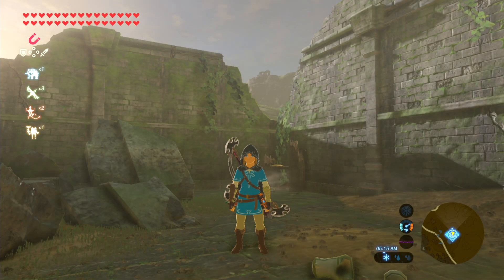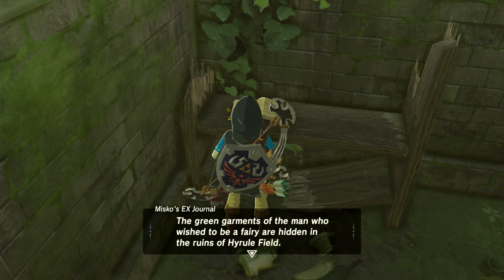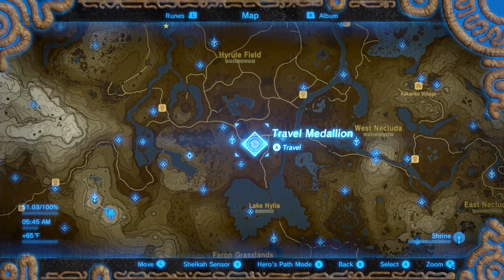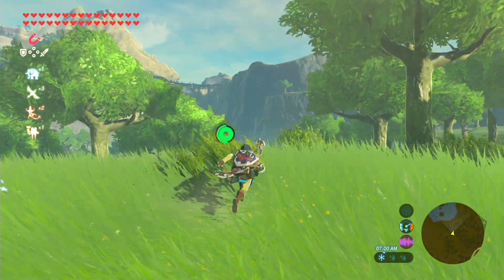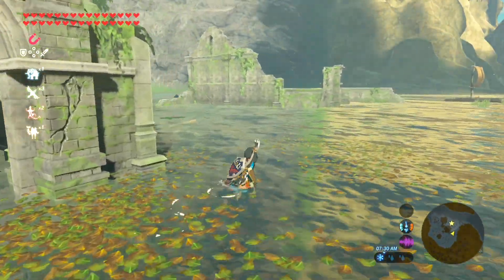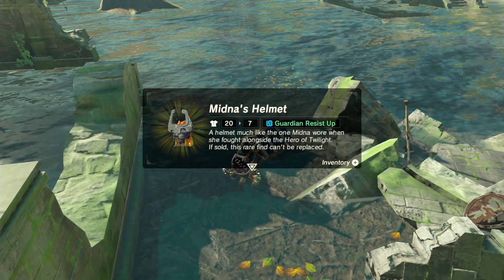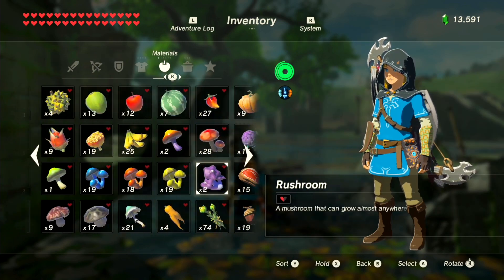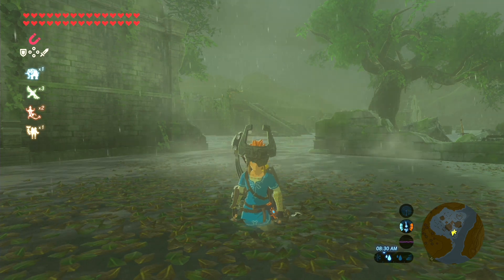MIDNA'S HELMET LOCATION - The Legend of Zelda Breath of the Wild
The location of MIDNA'S HELMET in The Legend of Zelda Breath of the Wild in the new DLC Pack 1 as part of the Expansion Pass for both the Nintendo Switch and Wii U